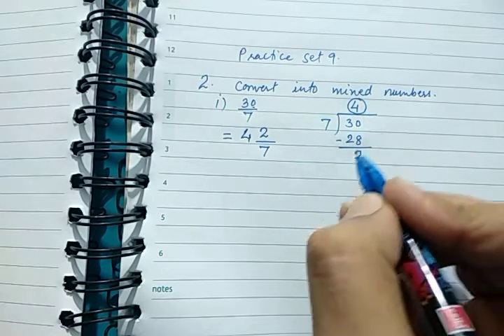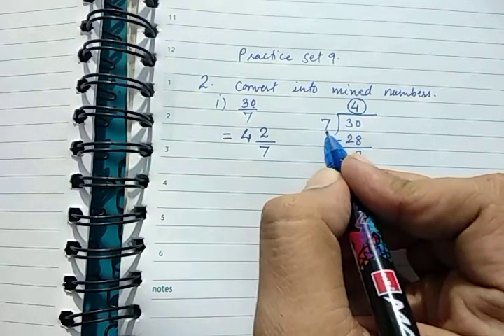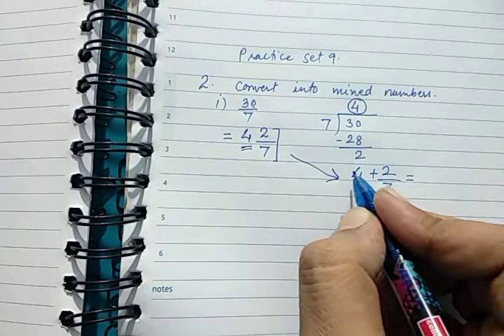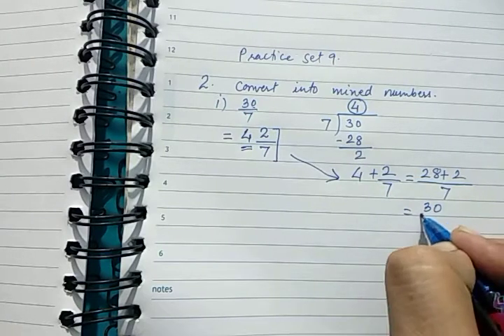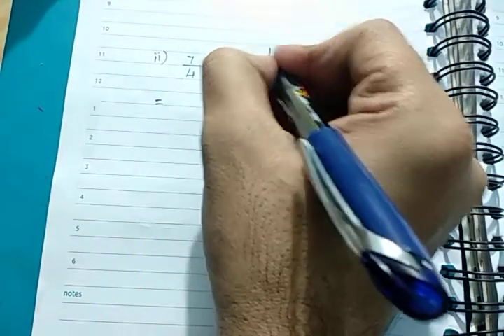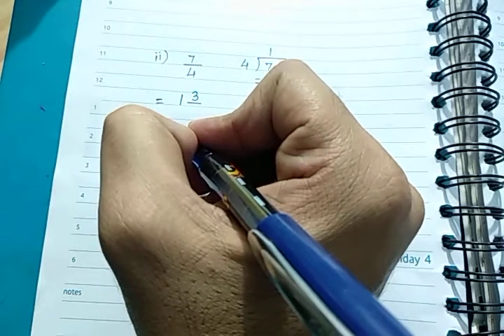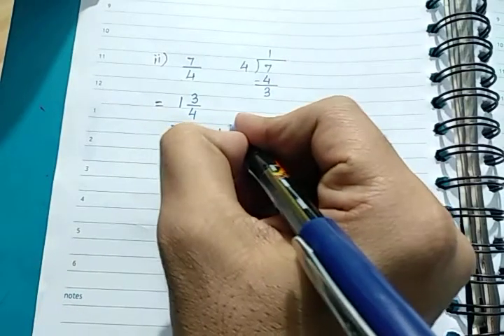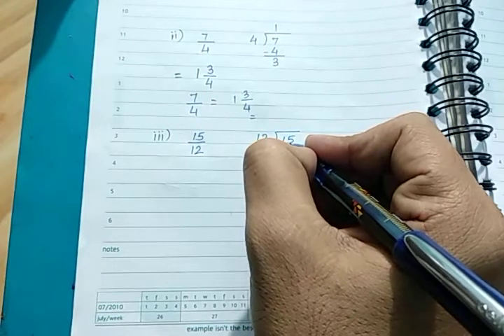STD VI, SUB: MATHEMATICS, CHAPTER 4 OPERATIONS ON FRACTIONS, PART 2, BY AMIT YADAV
STD VI, MATHEMATICS, CHAPTER 4 OPERATIONS ON FRACTIONS, MAHARASHTRA STATE BOARD, SREE NARAYANA GURU HIGH SCHOOL.